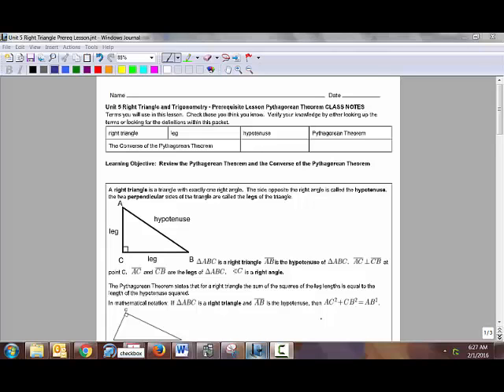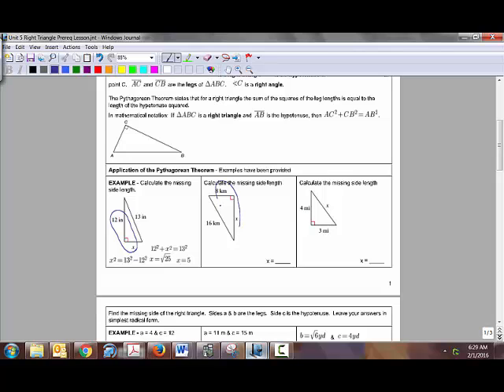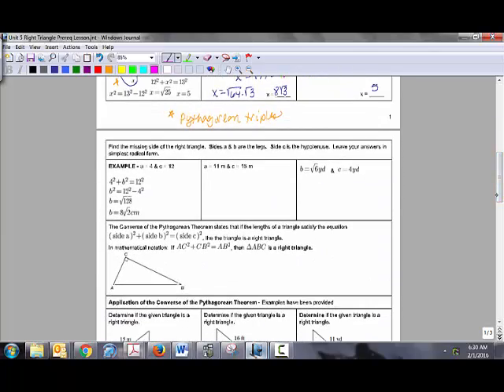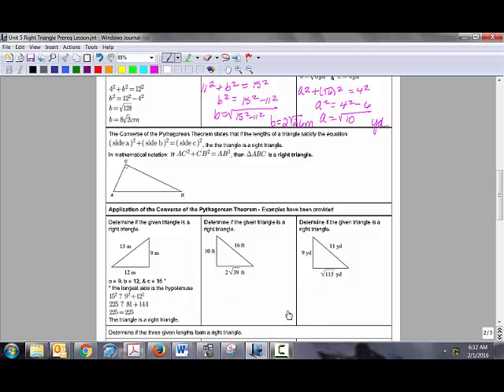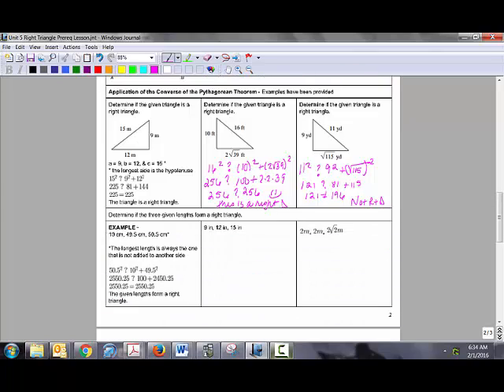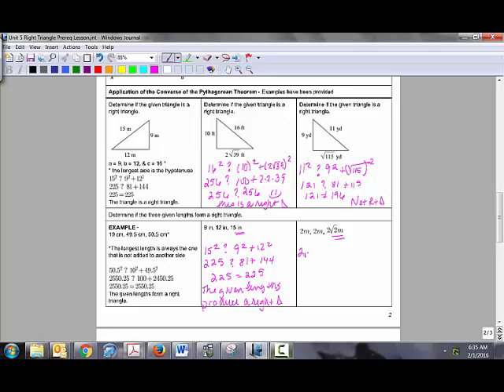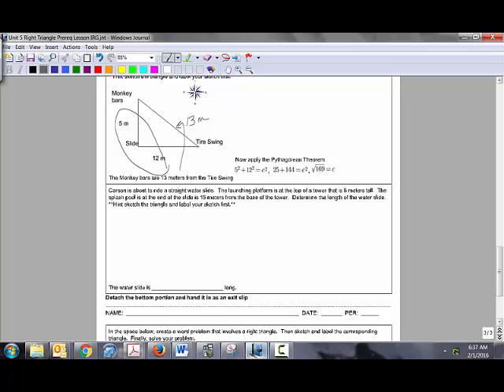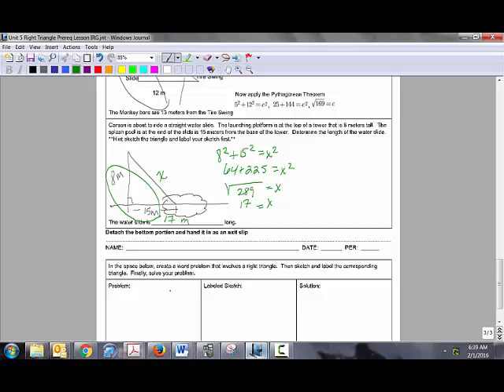Unit 5 Lesson Pre req